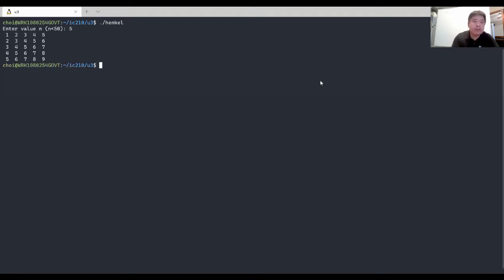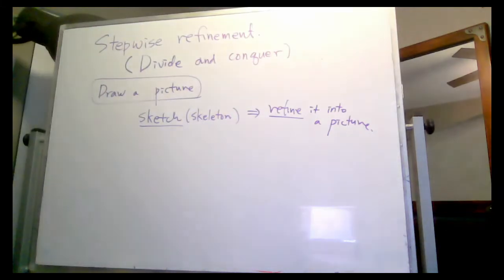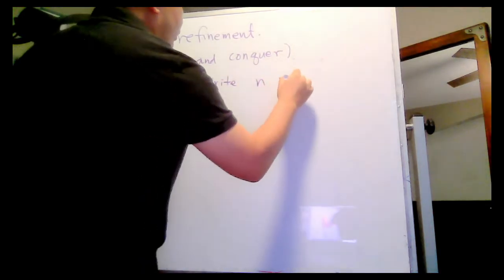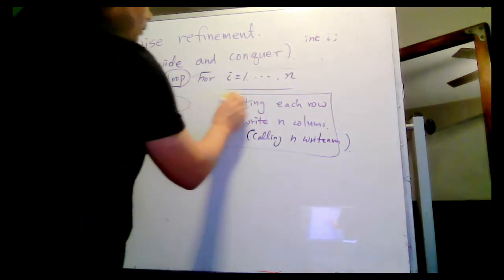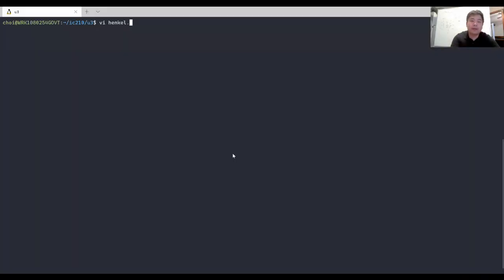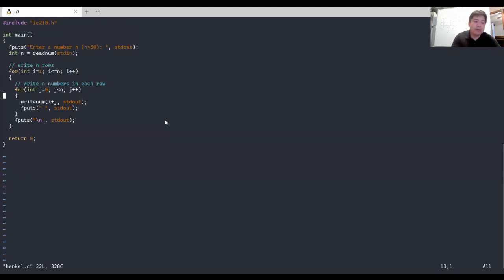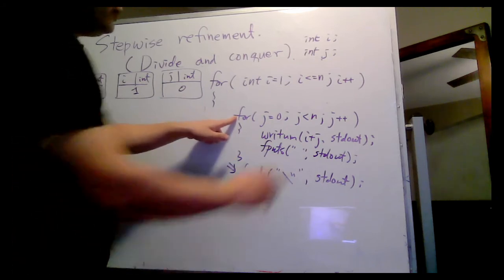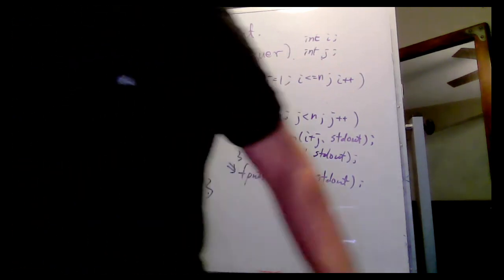IC210: Unit 3: Nested loop & stepwise refinement - Henkel matrix